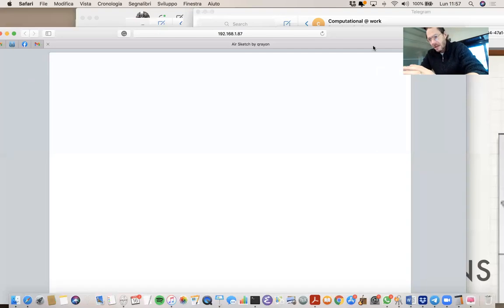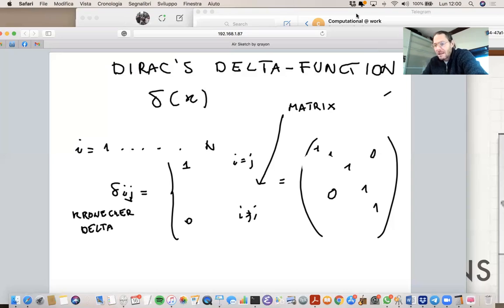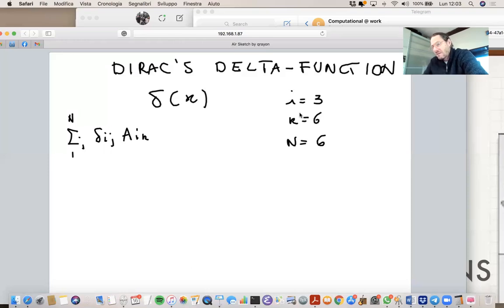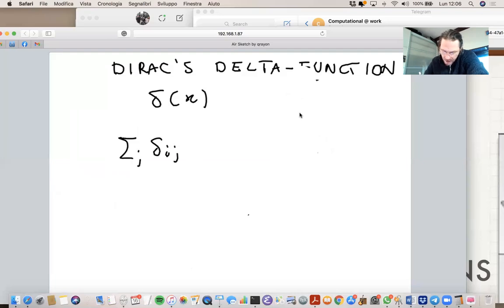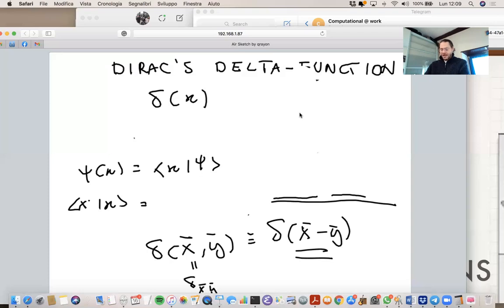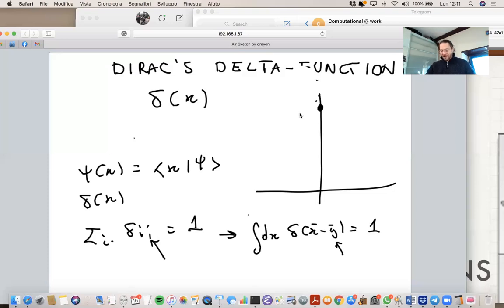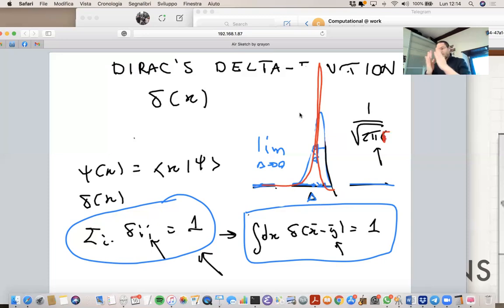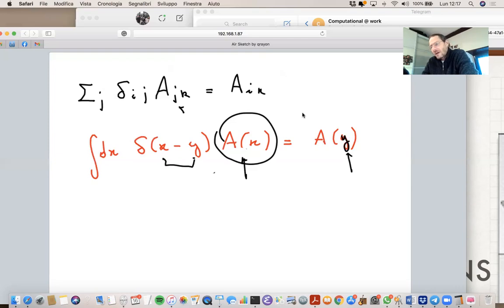Quantum Mechanics for computational biologists: Lecture 21 Part-1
Dirac's Delta-function